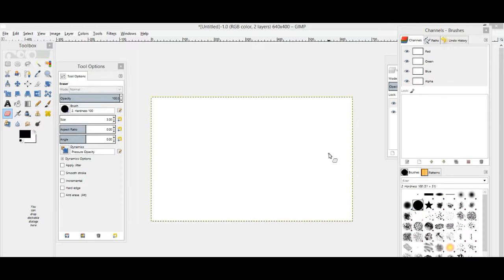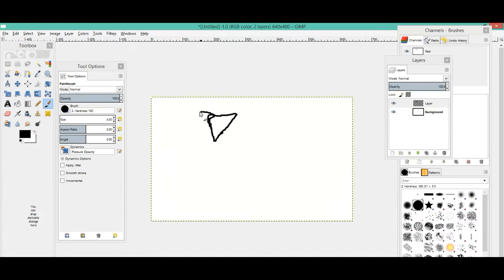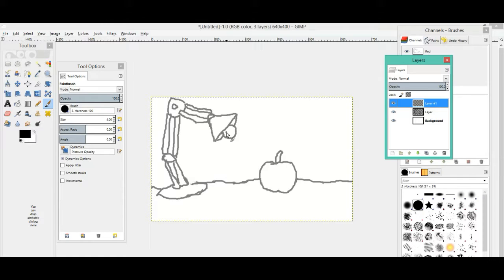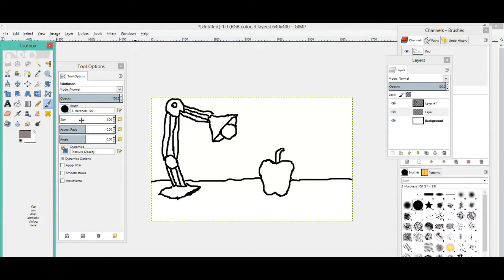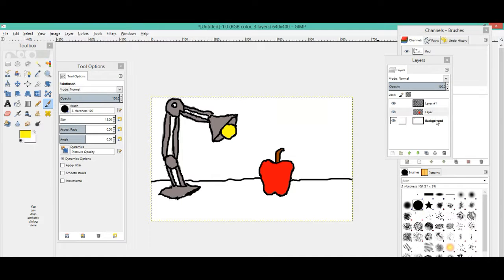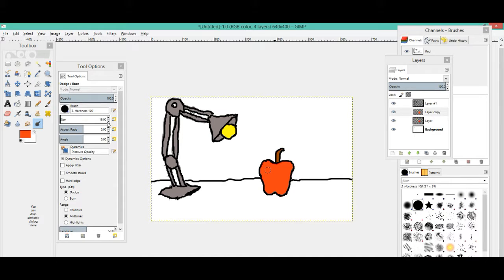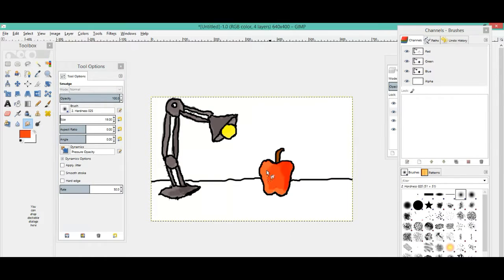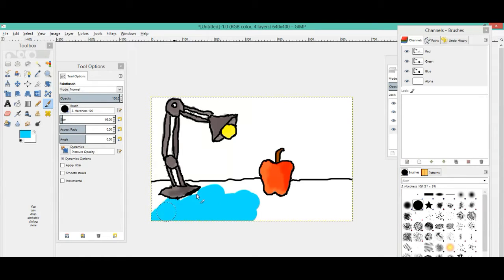Cartoon tutorial on Gimp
How to create a cartoon with basic tools on Gimp.